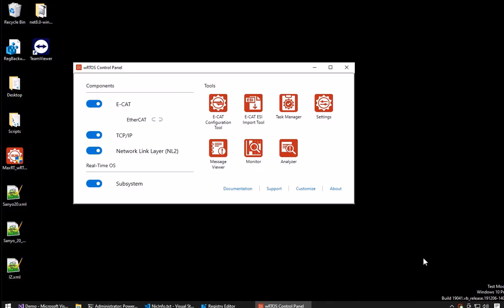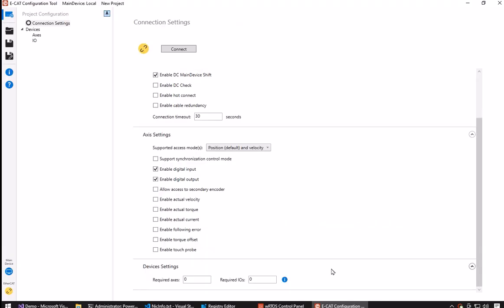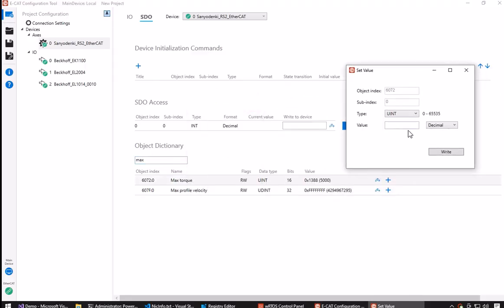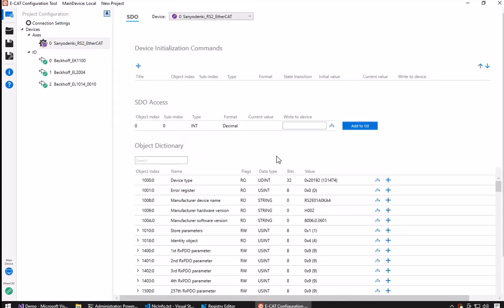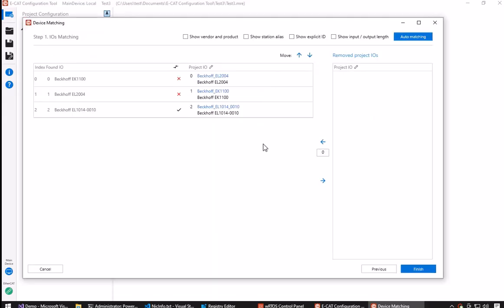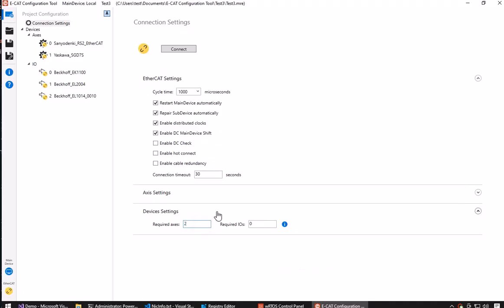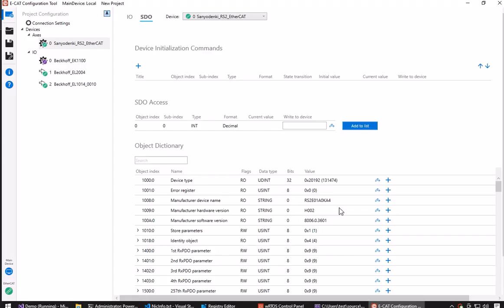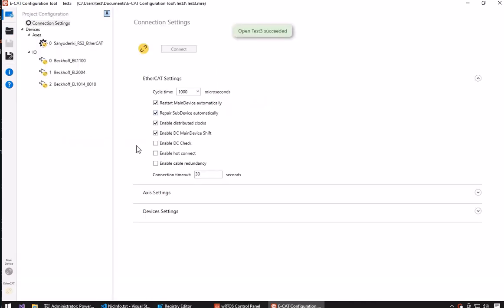MaxRT wRTOS E-CAT Configuration Tool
In this video, we demo the wRTOS E-CAT Configuration Tool, which allows you to control the EtherCAT devices (SubDevices) connected to the E-CAT MainDevice within an E-CAT component instance.